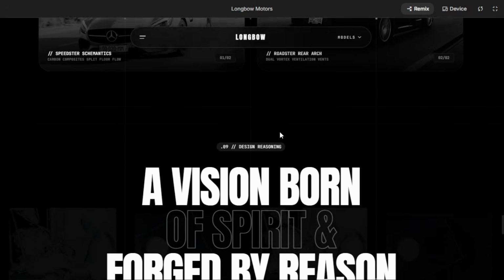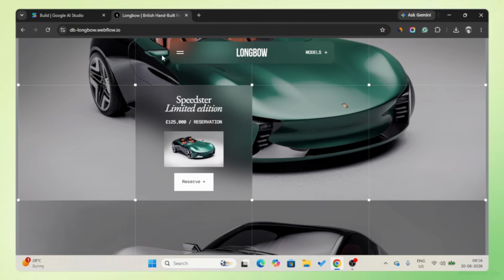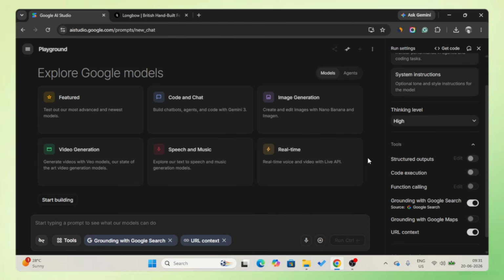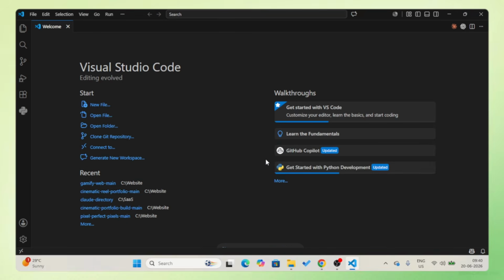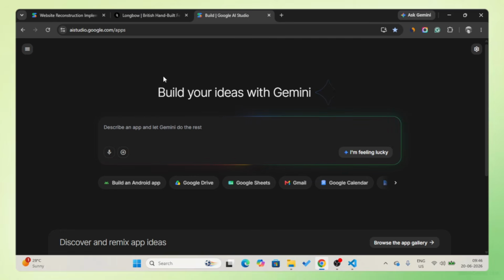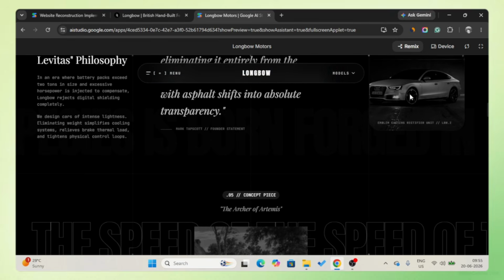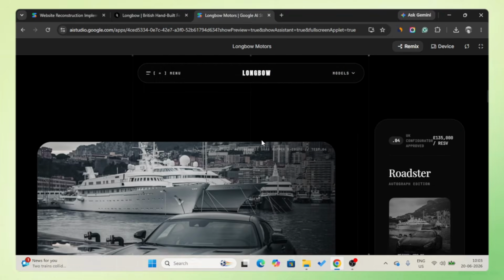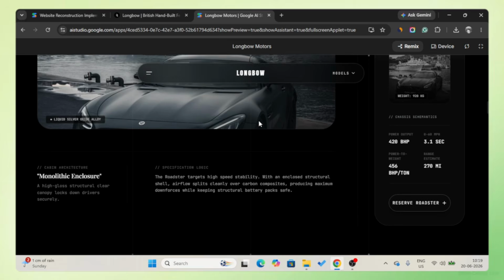Gemini 3.5 Flash Built This Website Better Than I Expected (0 Code)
In this video, I'll show you my complete workflow for building a premium website using Gemini 3.5 Flash.

Instead of jumping straight into coding, I first analyzed a reference website using its URL, screenshots, and a screen recording. Then I used Google AI Studio to generate a detailed implementation plan that mapped out the entire structure of the website.

After that, I moved the implementation plan into a Markdown file inside VS Code and used it as the blueprint for building the website with Gemini 3.5 Flash.

You'll learn how to:

✅ Use screenshots, videos, and website links to create implementation plans

✅ Generate detailed website blueprints with Google AI Studio

✅ Organize AI-generated plans inside Markdown files

✅ Build a complete website using Gemini 3.5 Flash

✅ Fix spacing and breathing room issues

✅ Improve branding and logo placement

✅ Simplify the hero section for a cleaner premium design

✅ Turn a website reference into a fully working website

Timestamp:

0:00 Intro
0:20 Berif About Steps
0:52 Taking Screenshots and Recording the Website
1:54 Generating an Implementation Plan in Google AI Studio
2:27 Creating a Markdown File in VS Code
3:52 Building the Website with Gemini 3.5 Flash
5:11 Fixing Bugs and Improving the Website
6:44 Outro

If you're interested in AI web development, Gemini workflows, Google AI Studio, or building professional websites faster, this tutorial will show you the exact process I use.